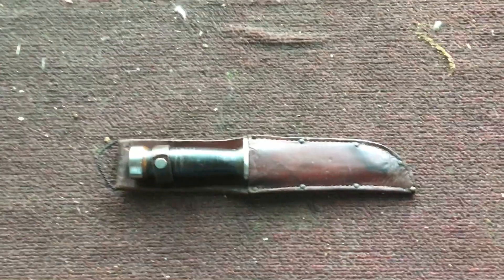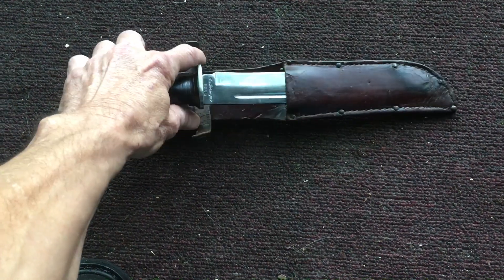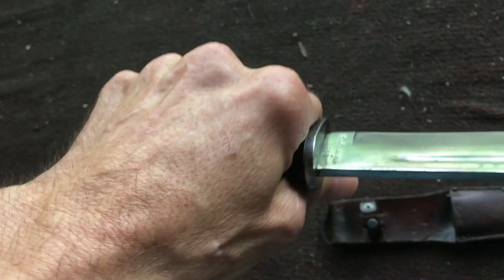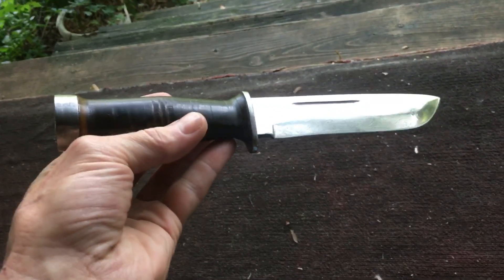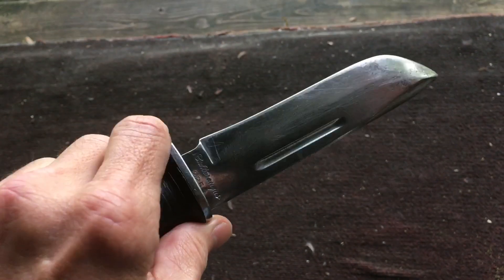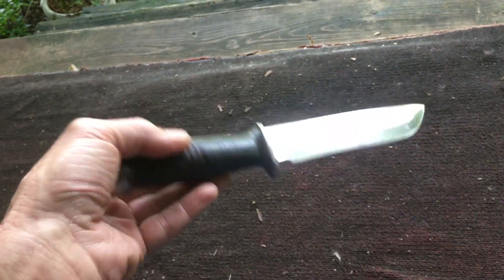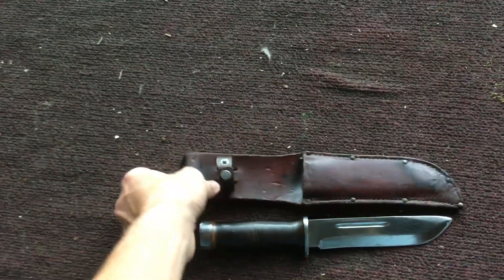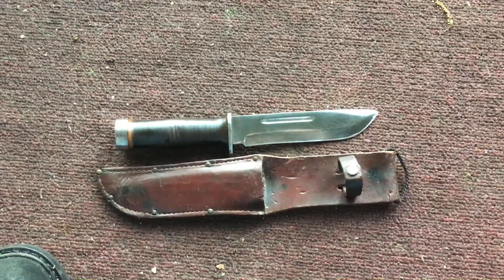Cattaraugus 225q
Quarter master knife